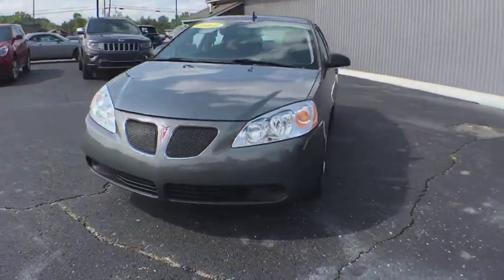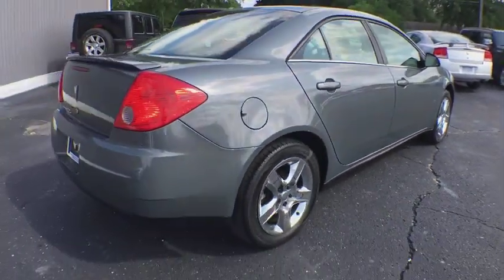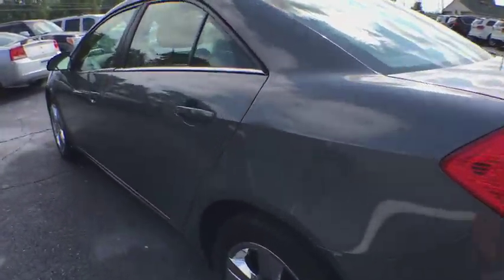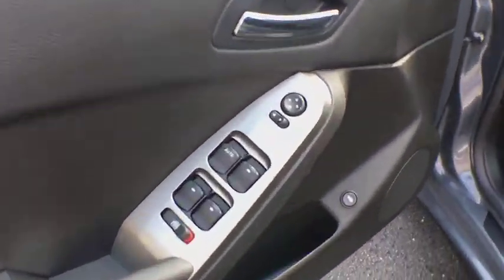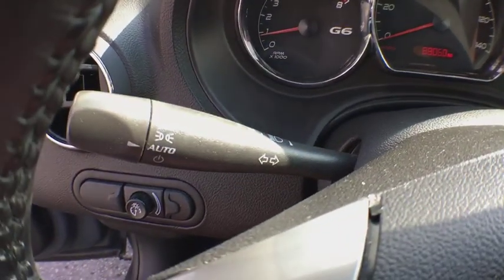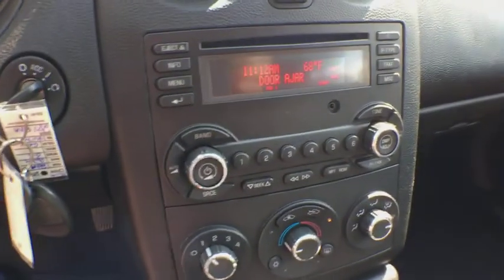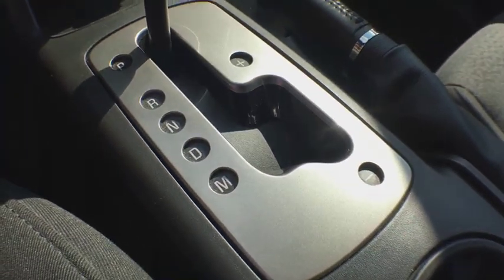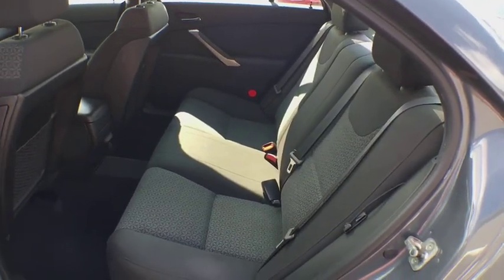2009 Pontiac G6 Brighton, Novi, Howell, Wixom, Pickney, MI 281508A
Dark Steel Gray Metallic Used 2009 Pontiac G6 available in Brighton, Michigan at Brighton Chrysler. Servicing the Novi, Howell, Wixom, Pickney, MI area.
2009 Pontiac G6 w/1SA *Ltd Avail* - Stock#: 281508A - VIN#: 1G2ZG57B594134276

Brighton Chrysler
9827 E Grand River Ave

Recent Arrival! Clean Carfax One-Owner, 4D Sedan, ECOTEC 2.4L I4 MPI, FWD, Dark Steel Gray Metallic, Ebony Cloth. CARFAX One-Owner. Clean CARFAX.2009 Pontiac G6 w/1SA *Ltd Avail* Dark Steel Gray Metallic FWD ECOTEC 2.4L I4 MPI 6-Speed Automatic Electronic with Overdrive33/22 Highway/City MPGBrighton Chrysler Dodge Jeep has competitive financing rates and terms for all types of credit.